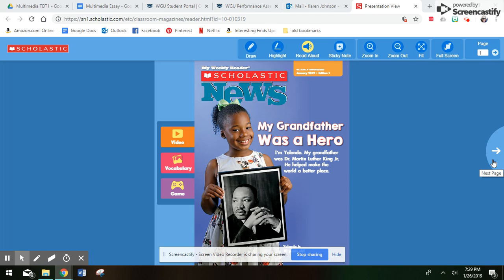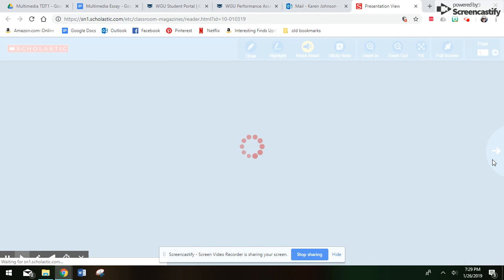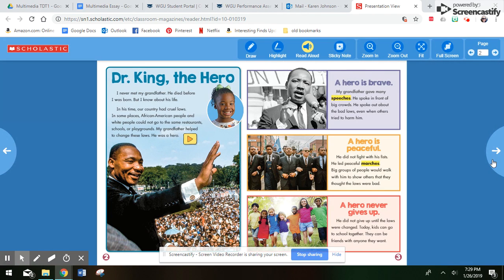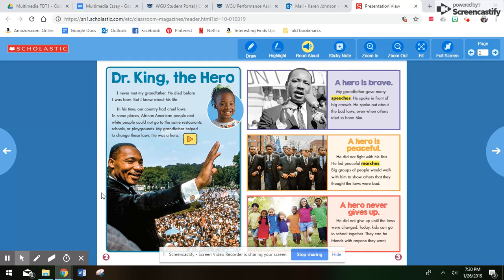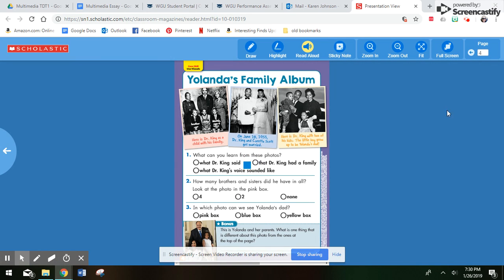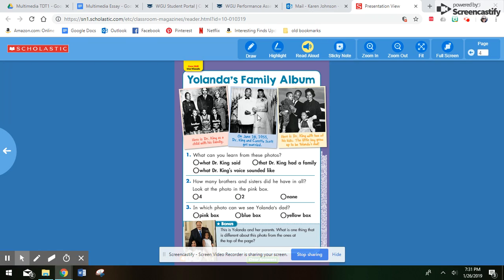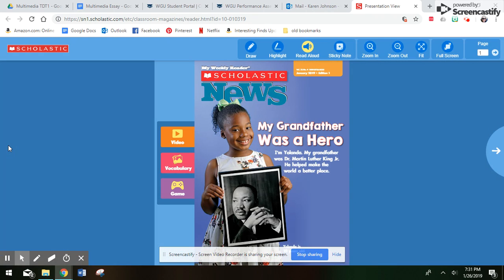Jan 26, 2019 7:31 PM